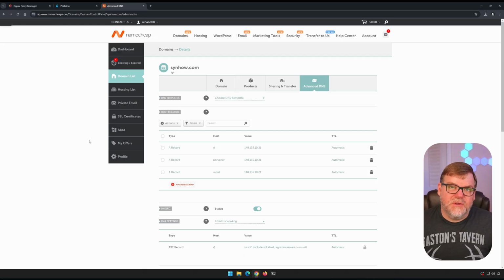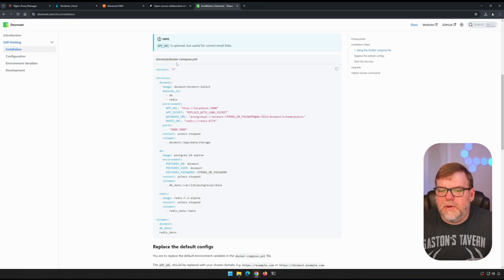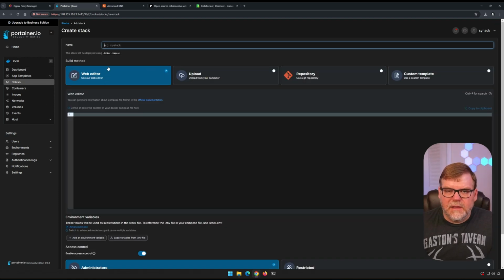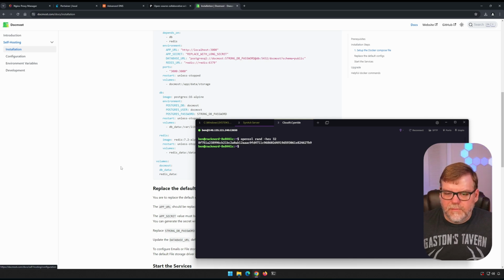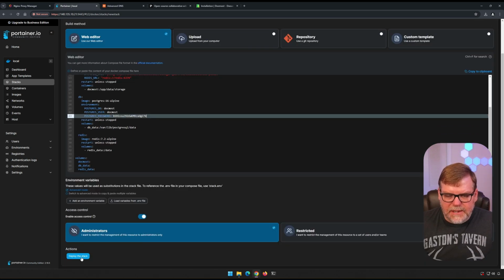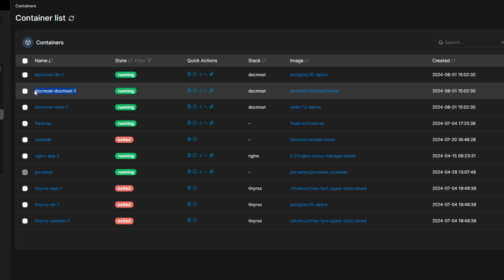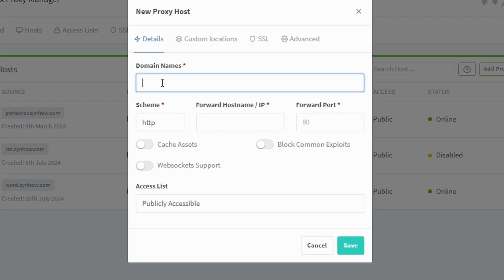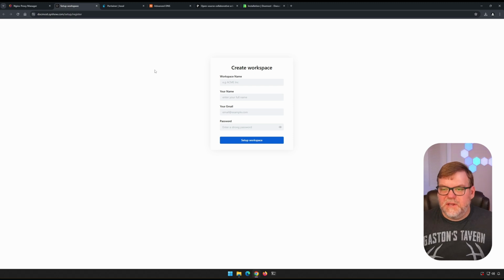Create Your Own Docmost Website with Portainer and Nginx Proxy Manager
I won't lie, @DBTechYT has an amazing channel where he is constantly showcasing some truly awesome open source projects.  He has been personally responsible for introducing me to software I use every day.  Docmost is just the latest addition to that list.  He already did an amazing job of thoroughly going through the platform, so we'll skip that this video.  The one thing I'll bring to the table is how you can spin up your own Docmost website using Portainer and Nginx Proxy Manager.  I hope you find this video useful and I also hope you'll check out DB Tech (link below).

Here are some features of Docmost:

⌚  Real-Time Collaboration: Multiple users can simultaneously edit pages, with support for tables, math (LaTeX), and callouts.
⌚  Permissions and Access Control: Manage who can view, edit, and manage content with a robust permissions system for secure information sharing.
⌚  Structured Content Organization: Organize content into spaces for teams or projects, with nested pages and drag-and-drop management.
⌚  Interactive Commenting: Engage in discussions with an integrated inline commenting system for direct feedback on pages.
⌚  Search and Attachments: Utilize Postgres full-text search for quick information retrieval and attach images and videos easily with clipboard support.

Chapters:
0:00 - Intro
1:22 - Documentation time
2:19 - Installing with Portainer
2:30 - Tweaking some settings
4:30 - Configuring Nginx Proxy Manager
6:35 - Booyah!  Everything is working!

I truly love open source note taking apps and especially ones where you can tell the developer poured his heart and soul into it.

Resources:.